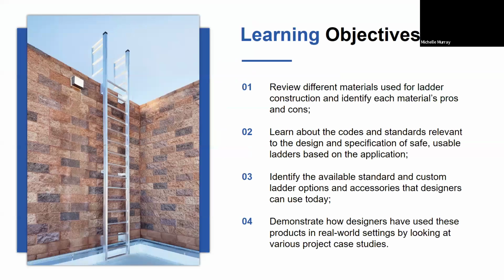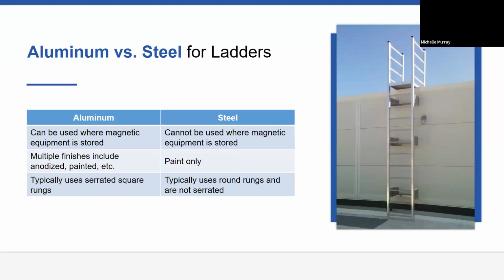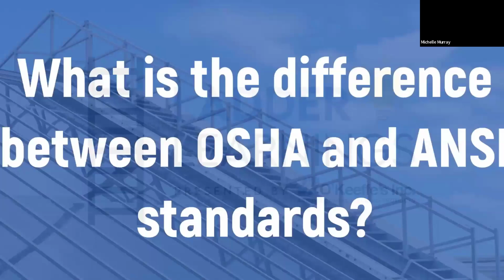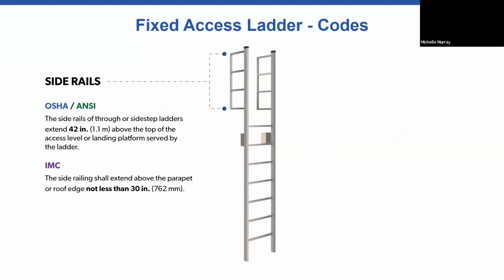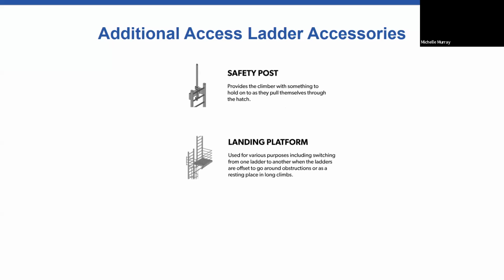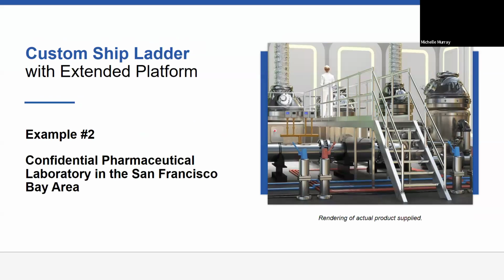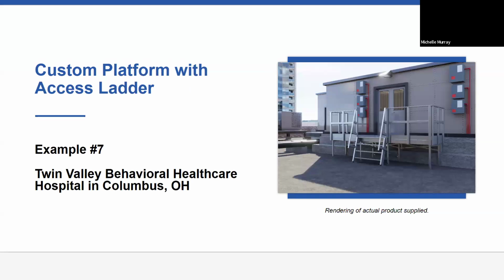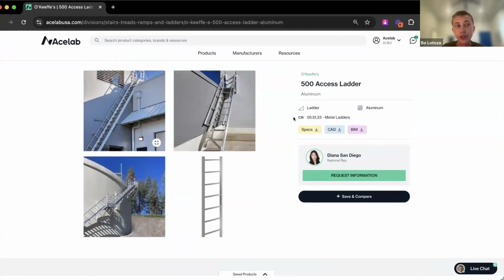Designing with Fixed Aluminum Ladders in Commercial & Industrial Projects [Webinar]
Join Michelle Murray, Product Expert at O'Keeffe's, for this exclusive free webinar where she dives deep into the essential aspects of ladder design and specification. Whether you're an architect, designer, or contractor, this session provides valuable insights into creating safer and more efficient environments.

Key Takeaways:
1️⃣ Material Insights: Explore various materials used in ladder construction, with a breakdown of their pros and cons.
2️⃣ Codes & Standards: Understand relevant safety and usability standards to ensure compliance and best practices.
3️⃣ Design Options: Discover the range of standard and custom ladder solutions, complete with accessories to enhance usability.
4️⃣ Case Studies: See real-world examples of how designers have applied these concepts successfully in projects.

Don't miss out on this valuable opportunity! Watch the recording now and unlock the potential of O'Keeffe's for your next project.